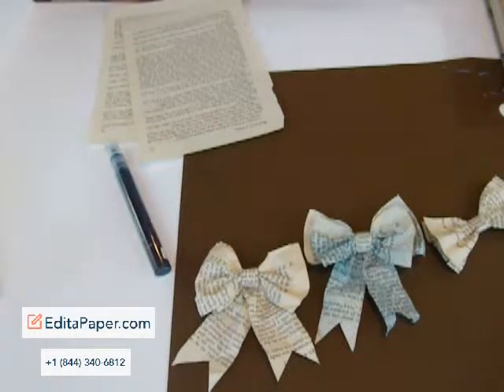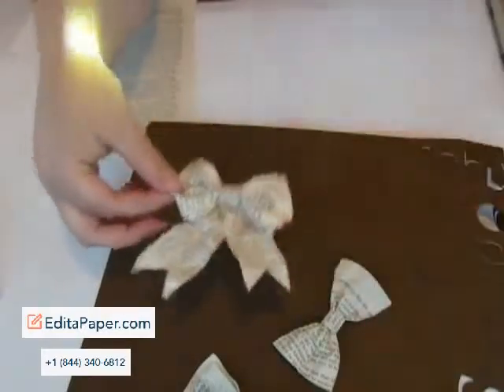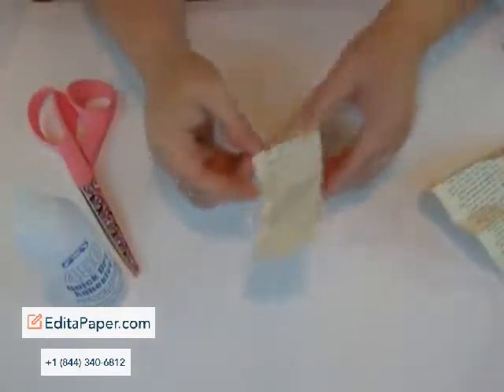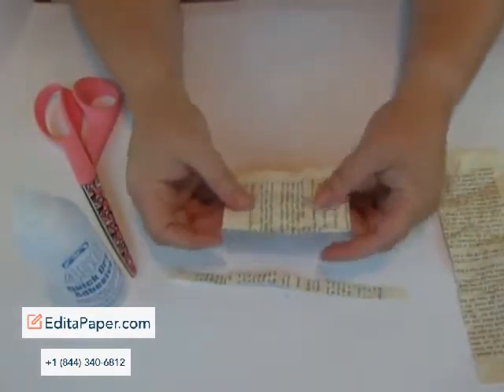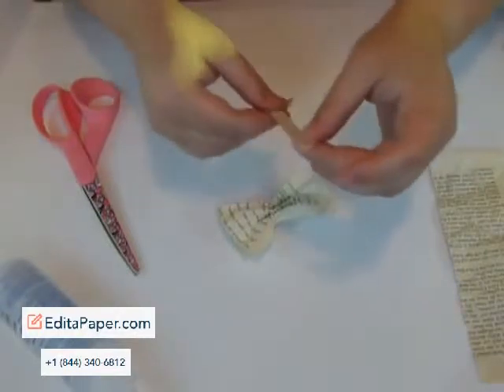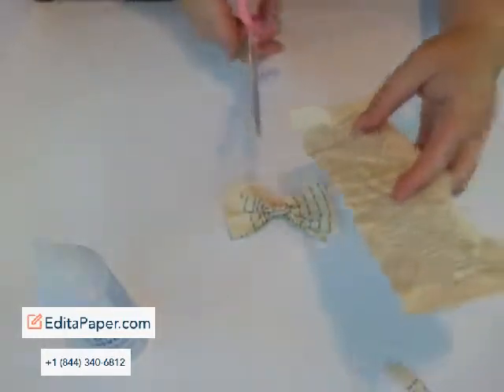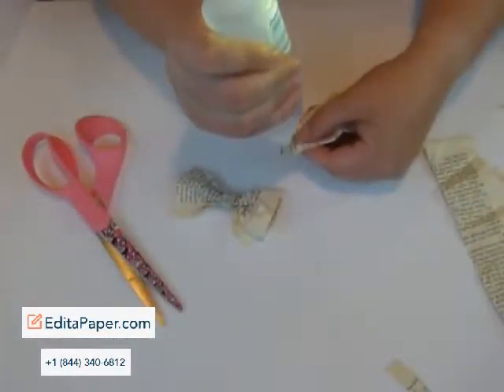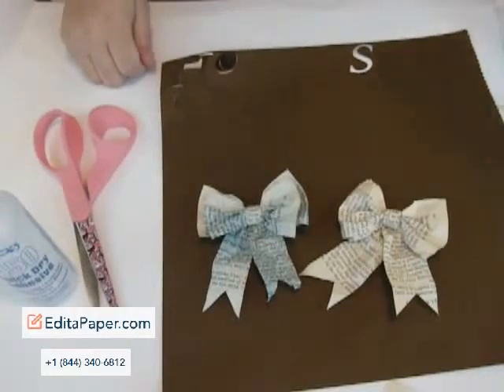RECYCLED PAPER BOWS